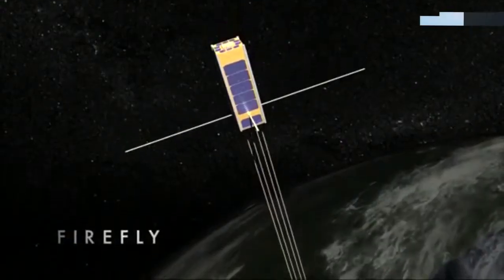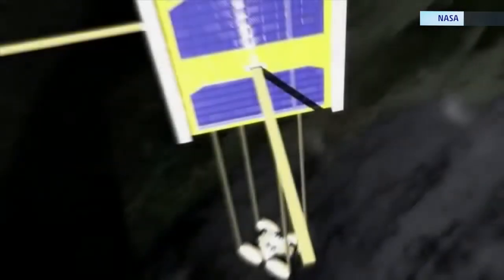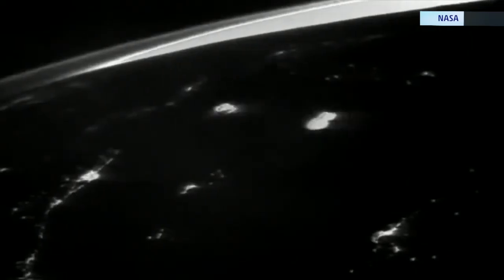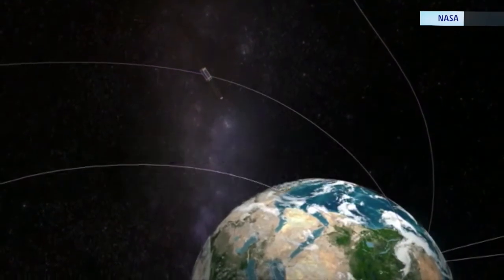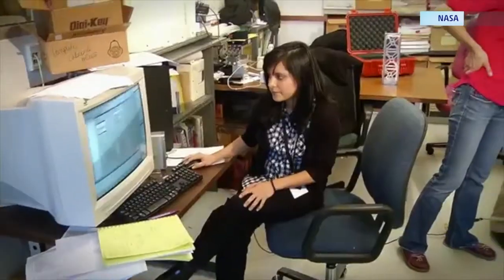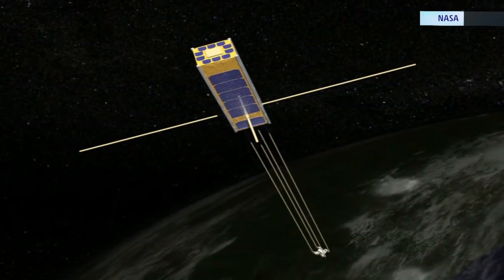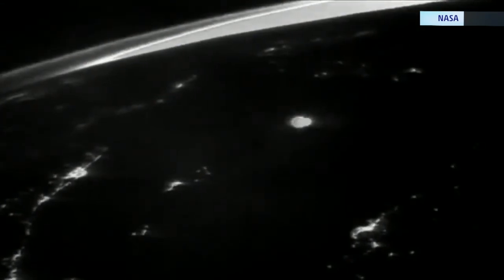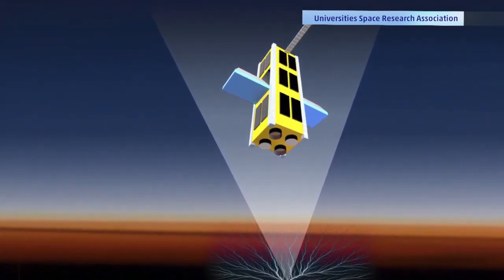New Satellite Firefly Studies Lightning & Gamma Rays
NASA is sending a new satellite to space and in hopes of finding out what causes lightning.